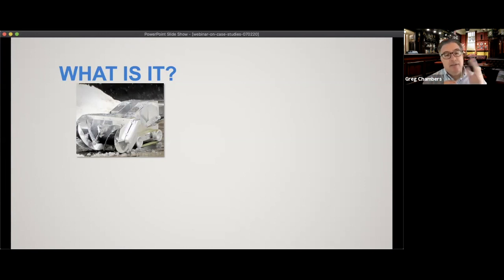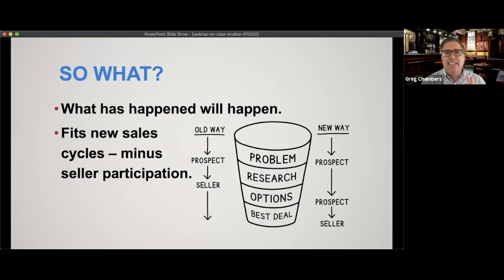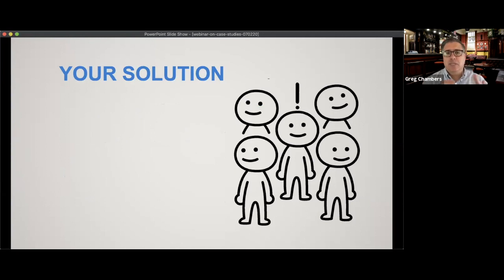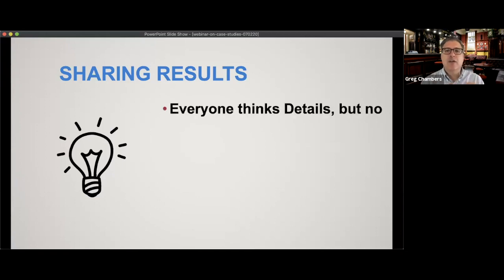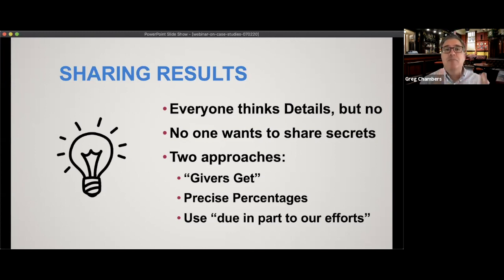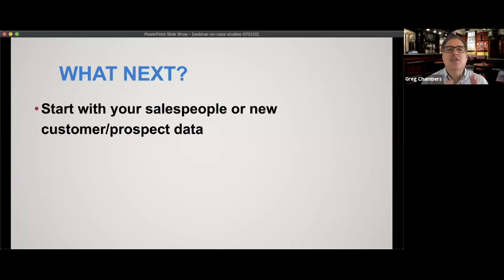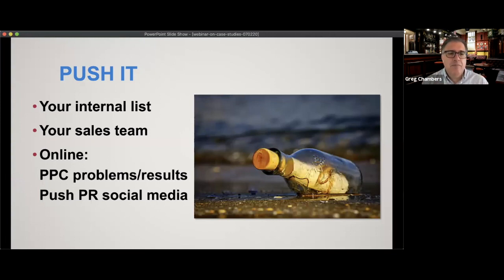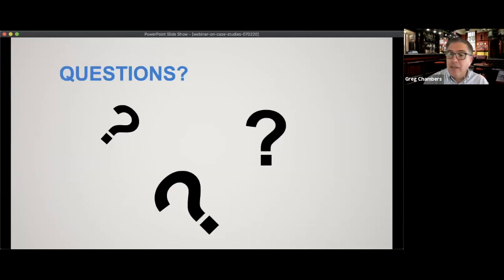Using Case Studies for B2B Lead Generation Webinar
What makes a great case study? When you have a great case study, how do you use it to generate leads?

Early in your prospect's decision process, they ask questions like "How have companies with a problem similar to mine solved it?" or "What do companies do to solve problem X?" Sometimes they ask each other, sometimes they rely on trusted advisors, and sometimes they turn to the search engines. A perfect fit for scratching this itch are case studies, investigations into problem that explore causes and solutions.

In this webinar we're going to dig into what makes a case study useful for clients, we'll cover what clients don't like about case studies, and we'll share an outline we use with clients. Then we'll go one step further and talk about how you use a finished case study to generate more leads for your business.

Join us on July 2, right before the Holiday weekend, and learn:
* What kinds of online searches can be answered with Case Studies.
* How to structure a Case Study to fit your client's questions.
* What to do with "secret sauce" information your boss doesn't want to share.
* The pros and cons of different Case Study formats.
* A promotion schedule for turning Case Studies into sales lead tools.

The webinar will be recorded and shared with registrants.